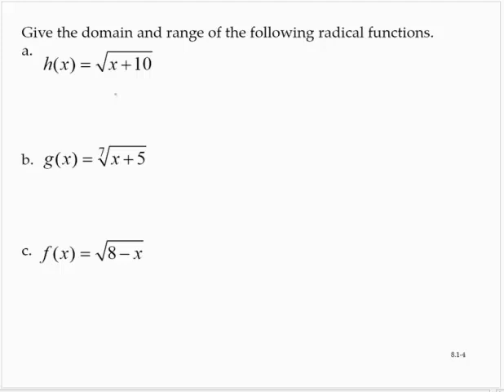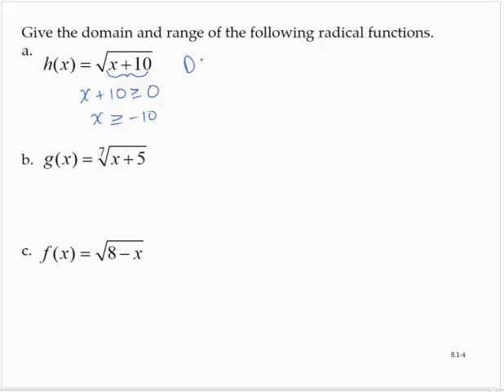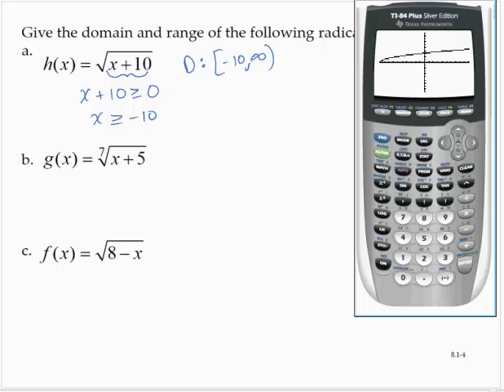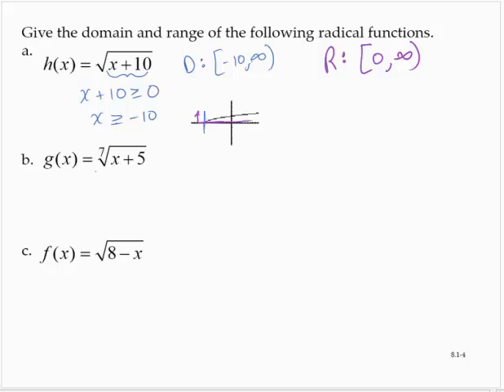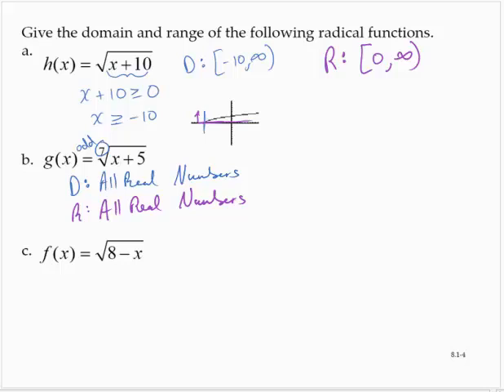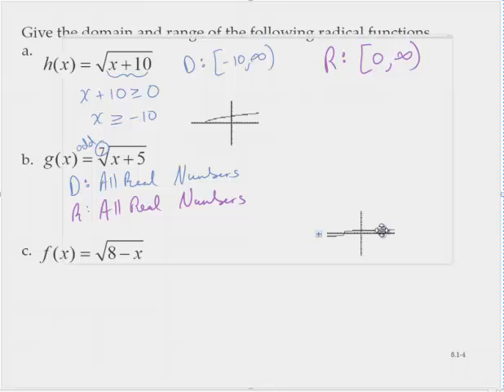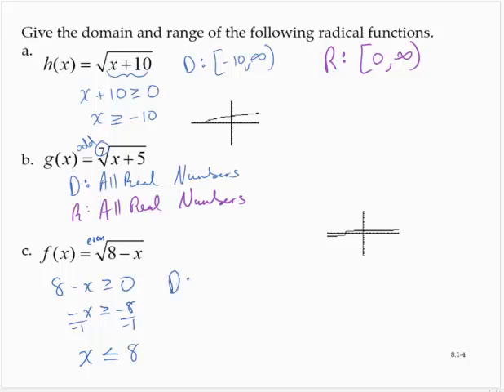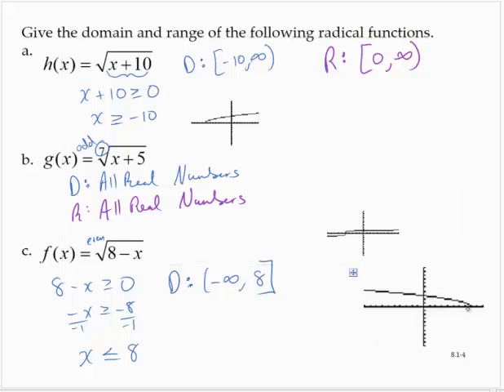Clark 8 1 4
Find the domain and range of a radical function